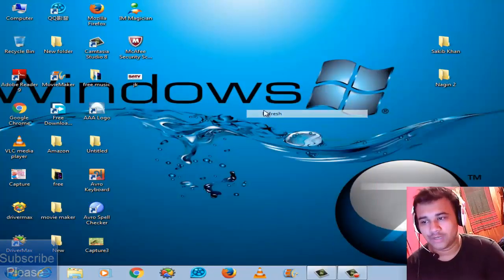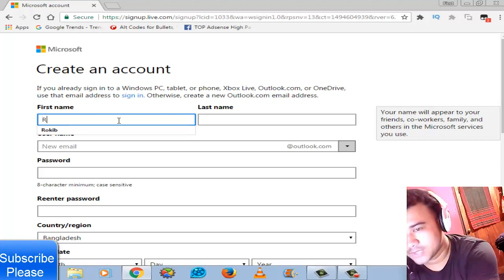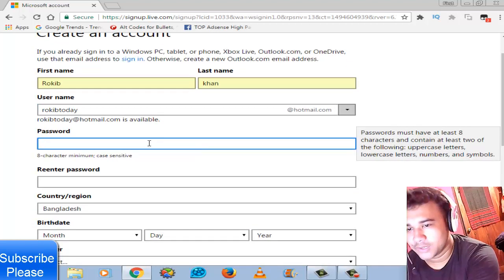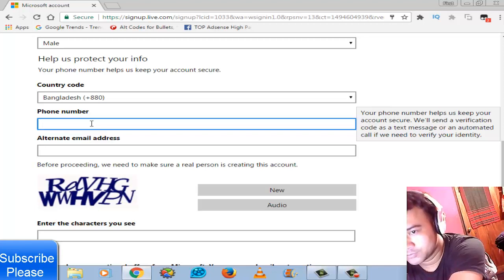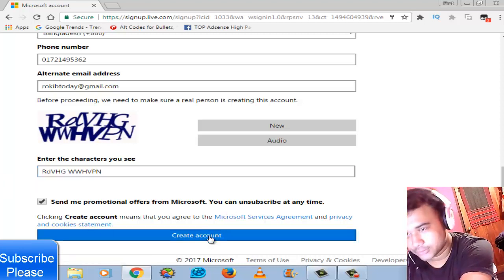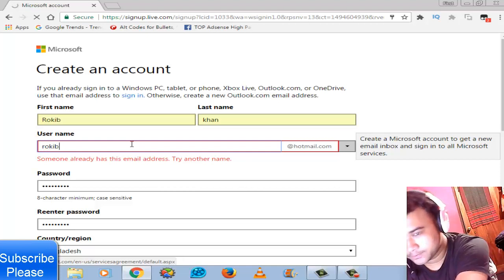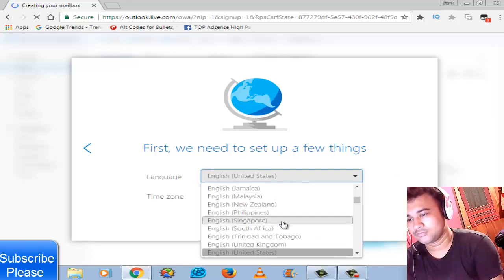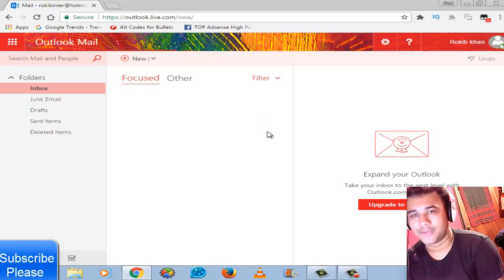►How To Open MicroSoft Or Hotmail Account !! 2017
Video : How To Open MicroSoft Or Hotmail Account
Publisher : RedEye
Publish Date : 12 May 2017

Our Best Video List :

How To Add A Logo Your Video Life Time

How To Use Android Apps In Laptop Or Desktop !! Very Easy

How To Track Your Phone Location !! 100% working

How To Update Pc Driver Very Easy !!

How To Open MicroSoft Account 2017

windows 10,
live mail ,
hotmail con,
msn outlook,
mail hotmail ,
outlook com mail,
new hotmail account ,
windows hotmail ,
my hotmail ,
hotmail email account,
msn hotmail ,
create microsoft account ,
microsoft sign in ,
microsoft office account,
windows account ,

create microsoft account, how to create a microsoft account, sign up microsoft account, create a microsoft account, microsoft account sign up

How To Open Out Look Account 2017

How To Open Hotmail Account 2017